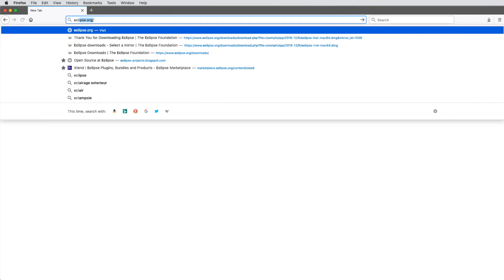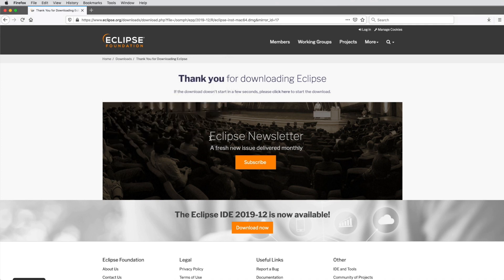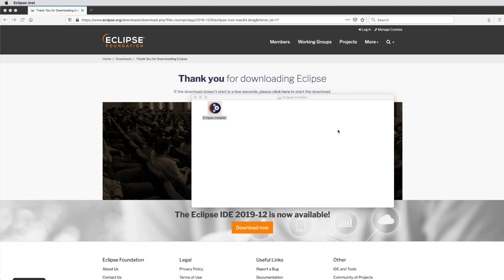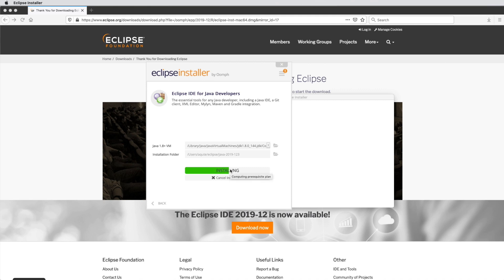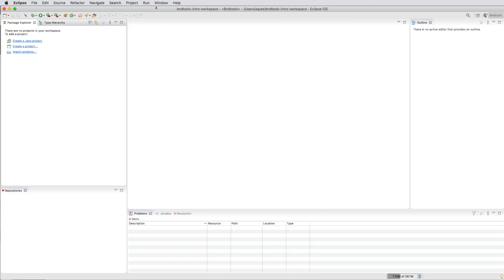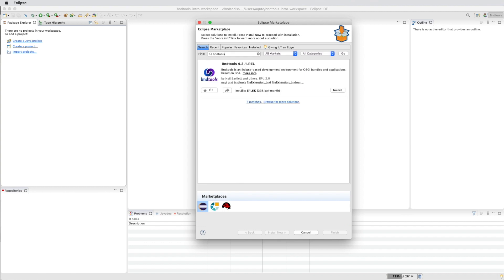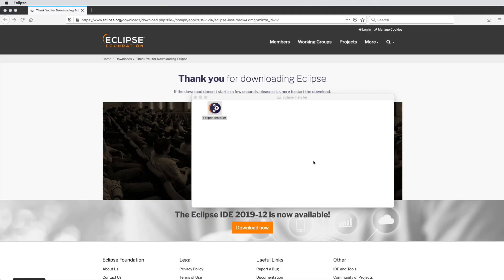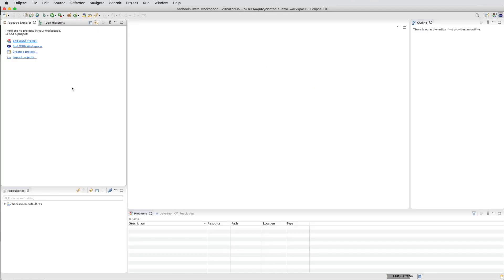Bndtools –Install Bndtools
bndtools is the premier tool to create OSGi bundles. This video shows how to install bndtools in Eclipse.